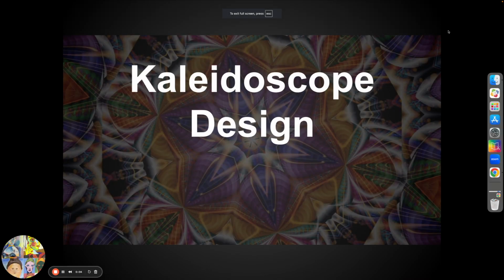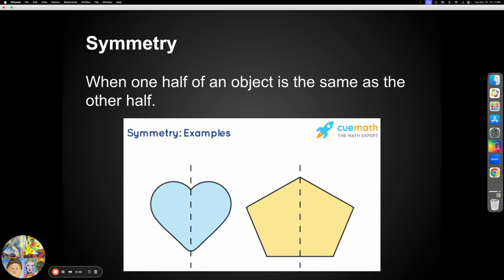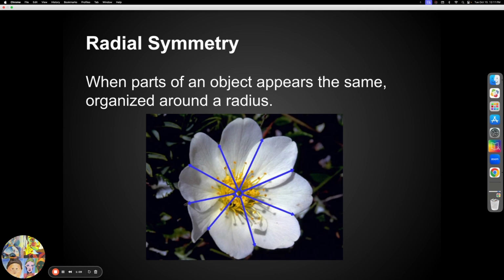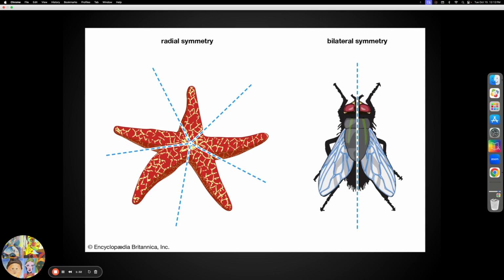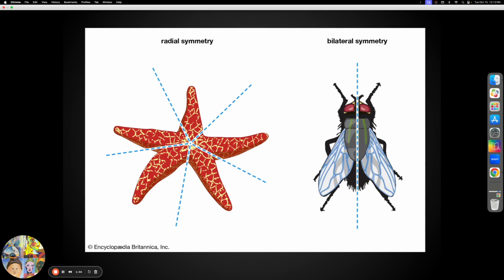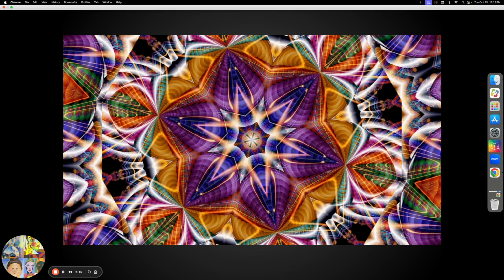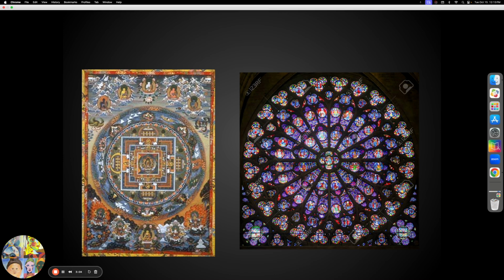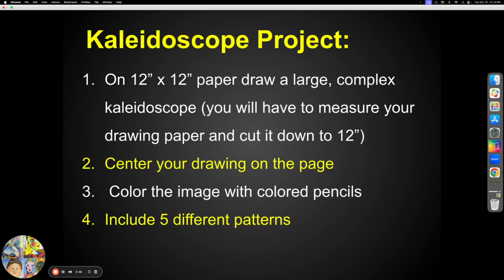Short Kaleidoscope Lecture